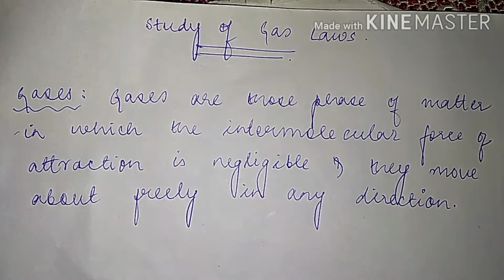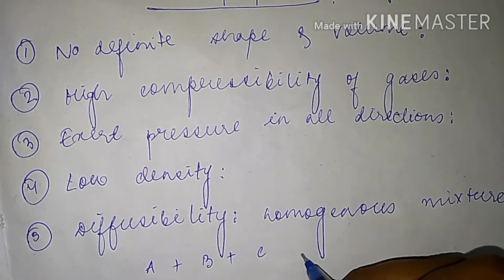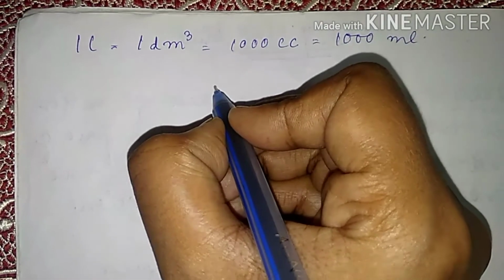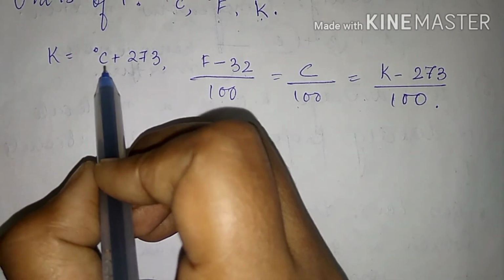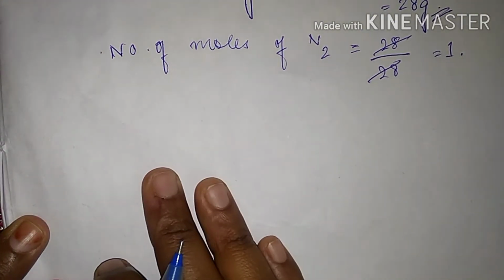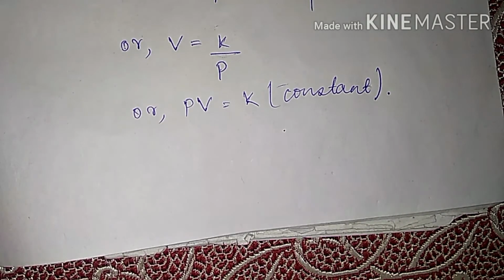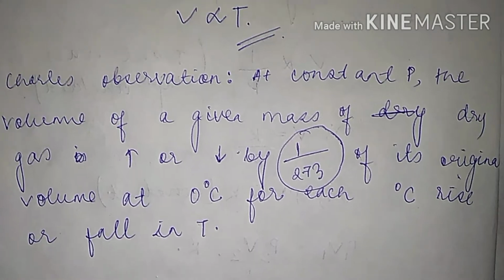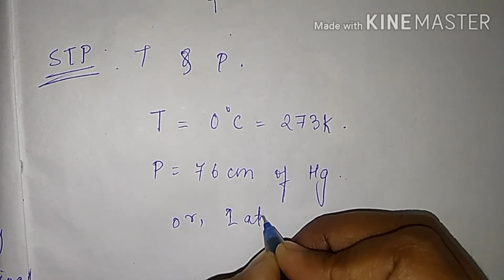Study of Gas Laws.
The gas laws relate volume,pressure, temperature and amount of gas.In this video we will learn about Boyle's Law,Charle's Law and characteristic properties of gases.